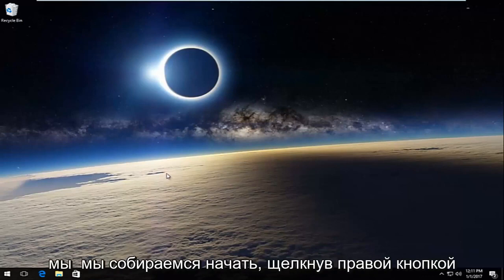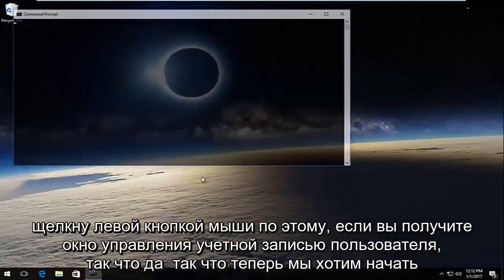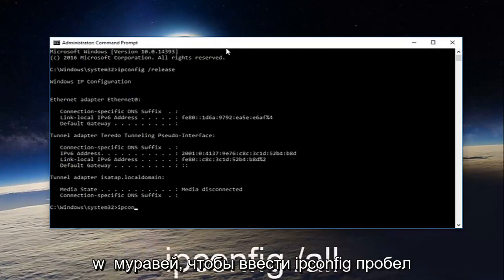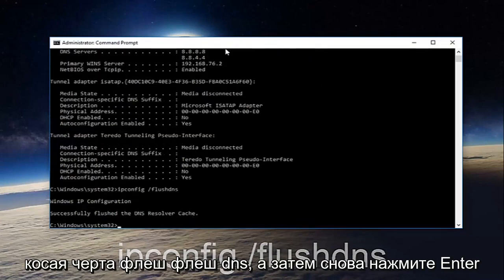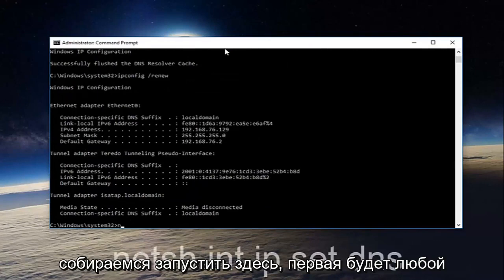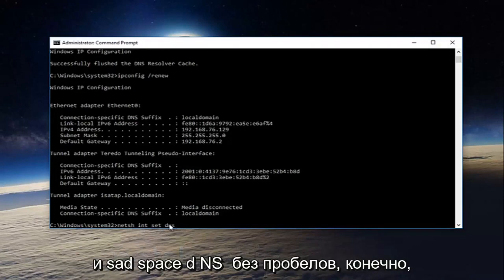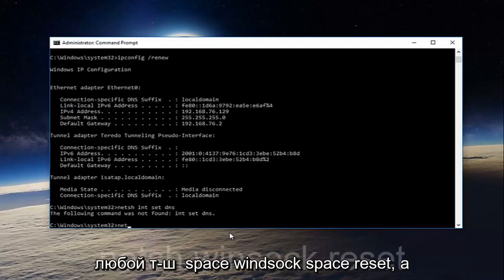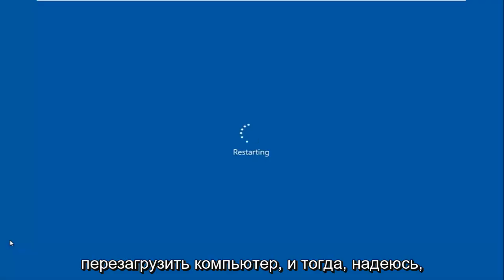DNS-сервер не отвечает в Windows 10/11. Что делать и как исправить?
Как исправить ошибку «Ваш DNS-сервер может быть недоступен» в Windows 10/11.

Если у вас возникли проблемы с подключением к Интернету, а средство устранения неполадок сети Windows отображает сообщение «Возможно, ваш DNS-сервер недоступен», вот несколько возможных решений, которые вы можете использовать. Хотя иногда перезапуск маршрутизатора Wi-Fi может решить вашу проблему, возможно, вам придется попробовать и другие решения.

Прежде чем начать, вы должны проверить «статус пинга» и попробовать использовать другой браузер. Если вы столкнулись с проблемой потери пакетов или ни один из ваших браузеров не может открыть какой-либо веб-сайт, вам необходимо следовать этим решениям.

Исправьте ошибку «Возможно, ваш DNS-сервер недоступен»: если вы не можете получить доступ к Интернету или посетить какую-либо веб-страницу или веб-сайт в своем браузере, следующим логическим шагом будет запуск средства устранения неполадок сети Windows, которое может отображать обнаруженную проблему. Сообщение об ошибке «Возможно, ваш DNS-сервер недоступен». Если вы столкнулись с этим сообщением об ошибке, не беспокойтесь, так как сегодня мы увидим, как решить эту проблему.